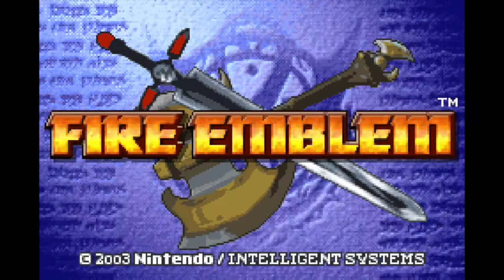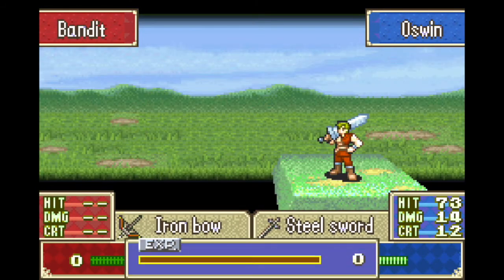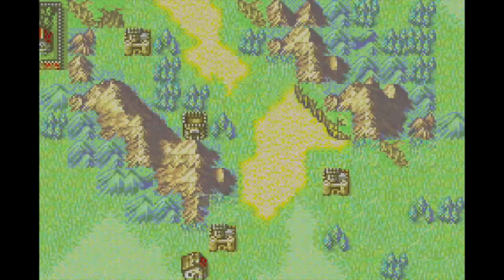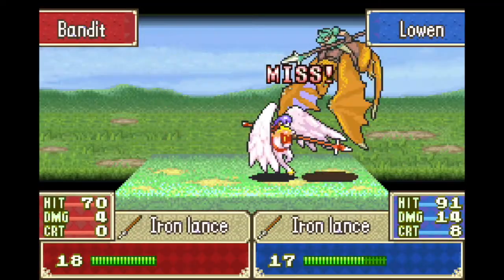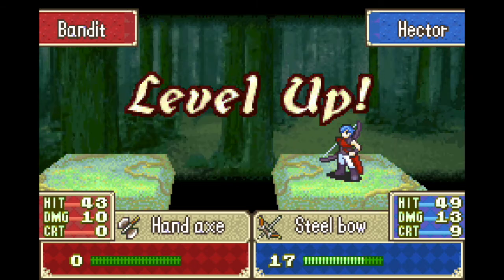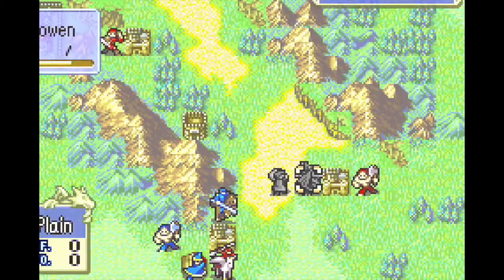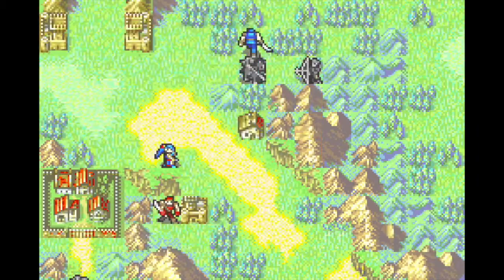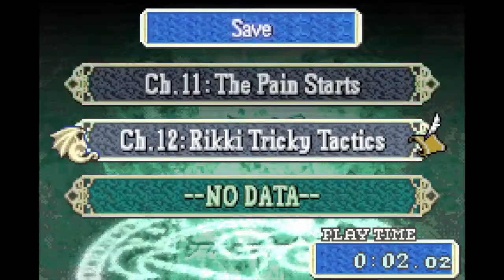Rikki Tricky Tactics: FE7 Chaos Mode 0% Growths Chapter 12 in 2 turns [commentated]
Chapter 12 completed in 2 turns.

Simple rout map, Lowen, Hector, Serra, and Oswin handle most of the combat.

Reliability notes:
Serra needs to dodge one out of two attacks on turn 1 EP, most likely the Merc at 48 hit. Hector and Matthew need to kill the brigand over 4 attacks (Steel Sword + Armorslayer from Matthew, and Steel Bow x2 from Hector). Oswin can kill the boss on turn 2 with the Steel Sword. He needs a hit+crit at 77 hit, 10 crit for a ~15% CoS.

This playthrough is using FE7 Chaos Mode v1.34 by Klokinator, download
Rules:
1. All player characters have had their growth rates changed to 0%. Certain characters had their bases adjusted to match those listed
2. All characters will be recruited and kept alive, and all chapters will be visited.
3. Mine glitch is allowed. Other variants of the enemy control glitch (e.g. torch glitch) are not allowed.

The ROM has also been modified with Teq's FE7 QoL improvements
There is a bug which causes the displayed damage values to be incorrect sometimes, but hit/crit/AS all seem to be fine.